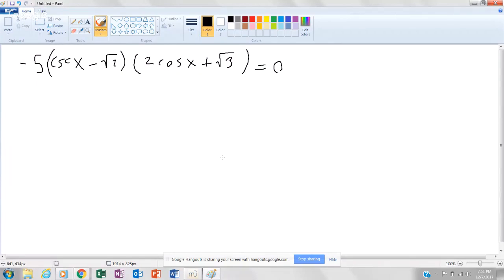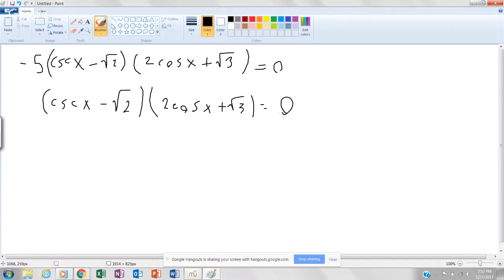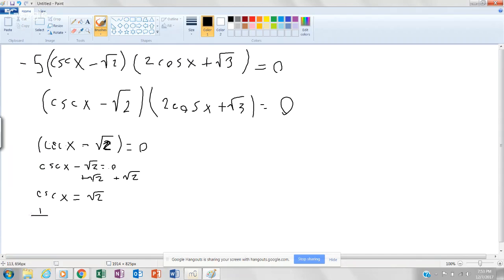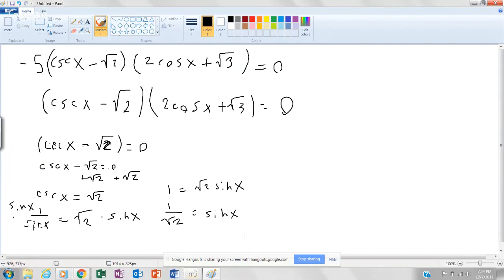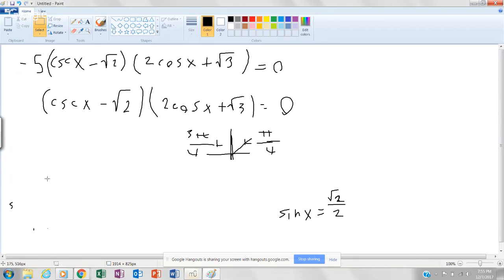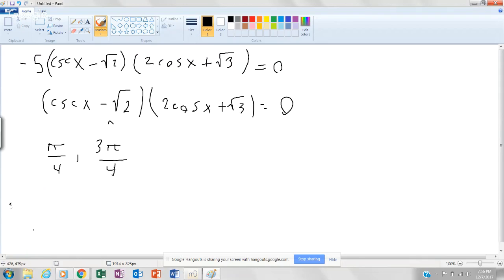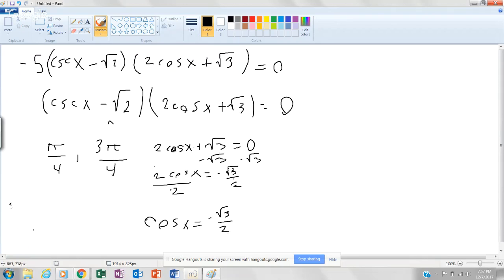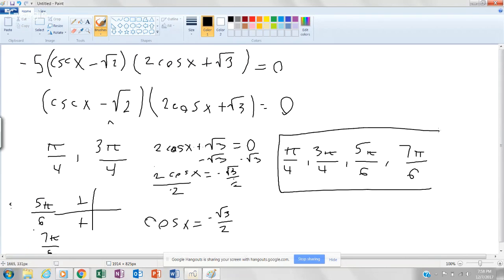Exam 4a: Question 8 Make-up